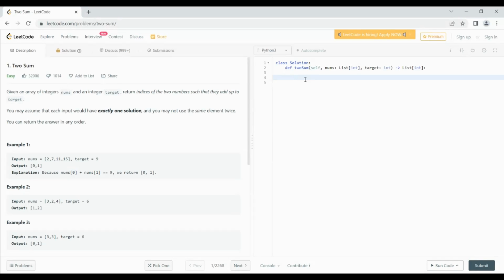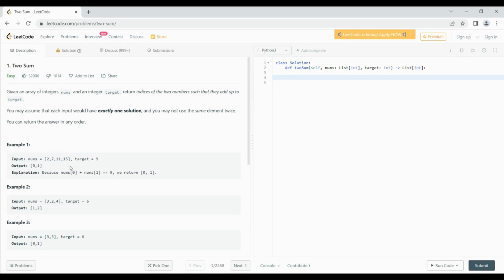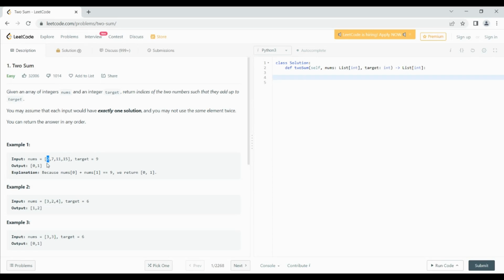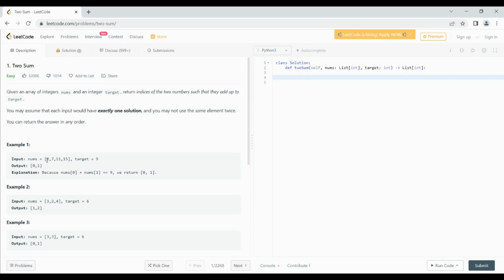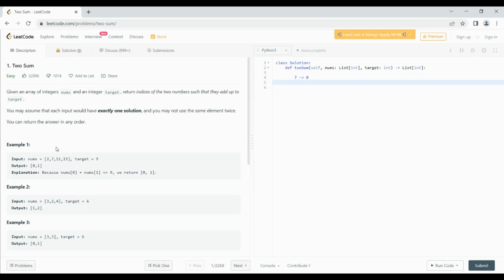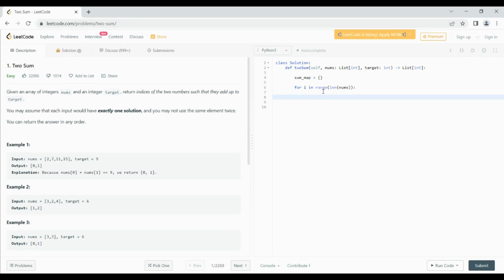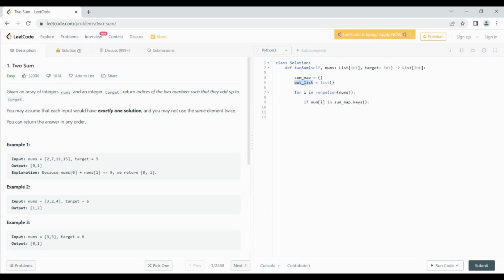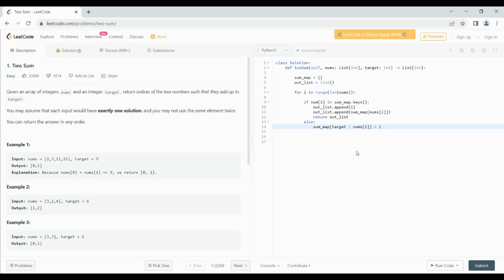Two Sum - Leetcode 1 (Hashmap - Python)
Two Sum Leetcode question explanation using brute force and most optimal- Hash Table.